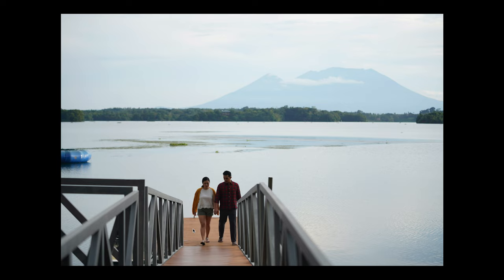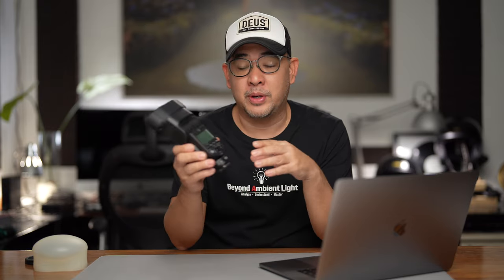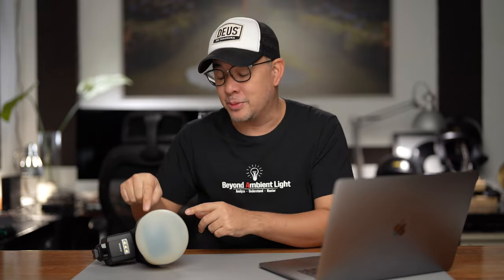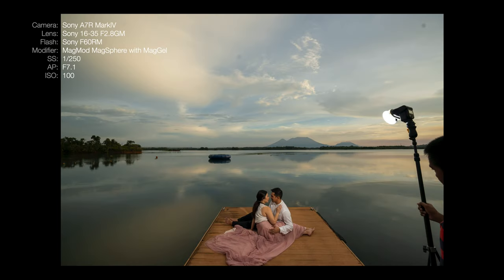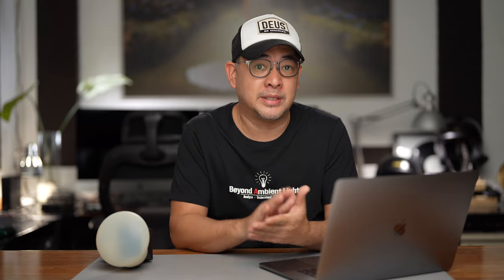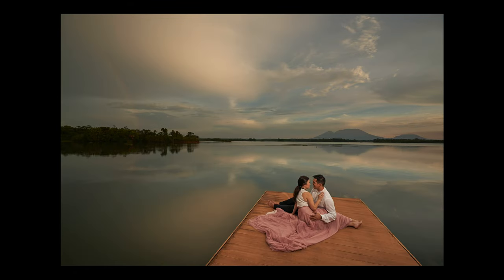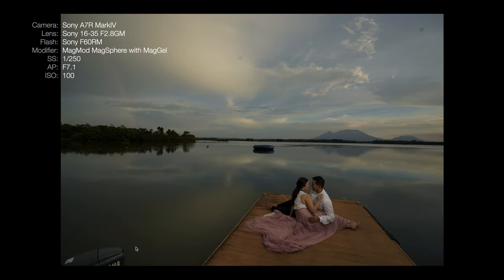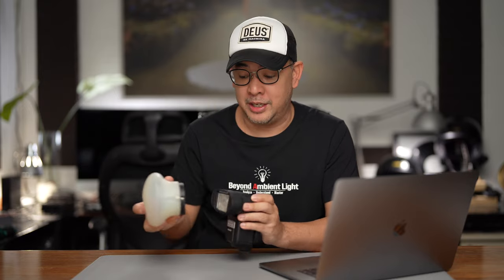How to Balance AMBIENT Light and FLASH to get Surreal Photographs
In this video I will discuss how to properly balance Ambient light and Flash and show how it is not all about just underexposing a scene. I will give some tips and techniques to create surreal images too. I do this y taking you behind the scenes in one of my engagement shoots.

You can send me a Direct Message on Instagram for the rates and availability of time slots.

Camera - Sony A7R Mark IV
Lens - Sony 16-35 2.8 GM
Flash - Sony F60RM
Trigger - Sony Wireless Radio Commander (FA-WRC1M)
MagMod Starter Kit